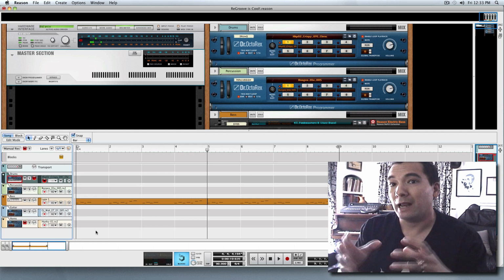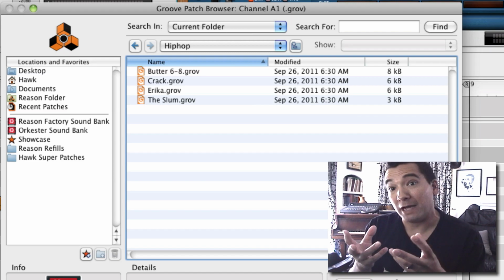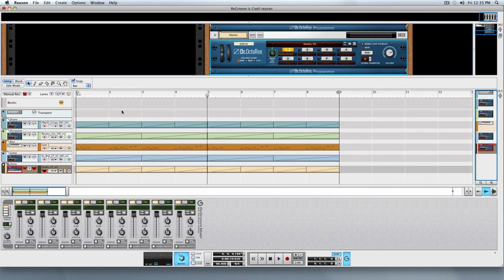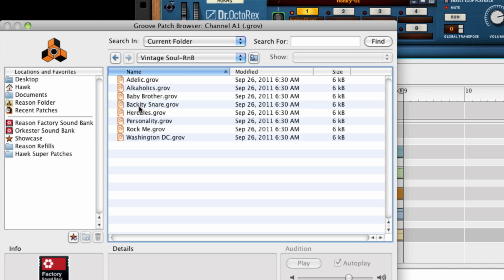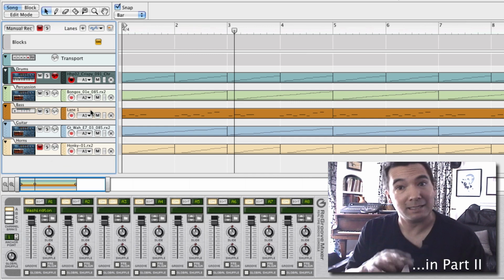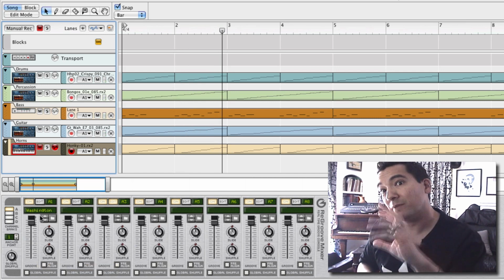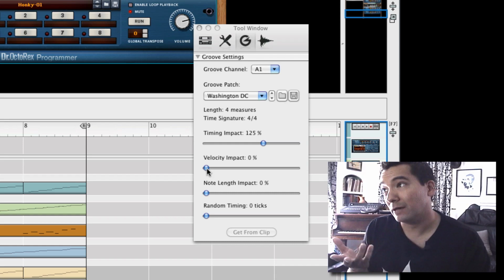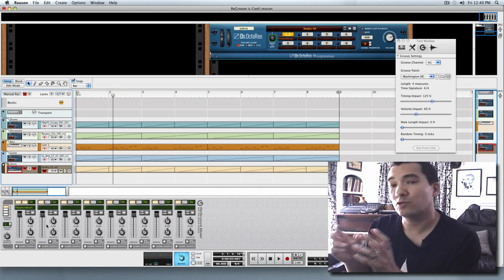Reason's ReGroove Mixer: Using Groove Patches Effectively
Having some fun with Reason's ReGroove mixer and 1970s hair. In this video I explain how to use Reason's powerful ReGroove mixer for a super tight, yet still "human" feeling, groove.  (Sorry, there's no Part 2, one of these days I'll get it done.)